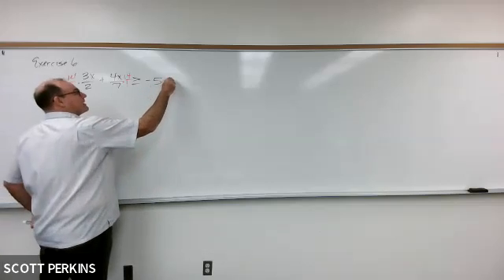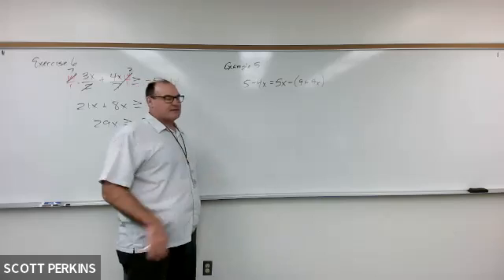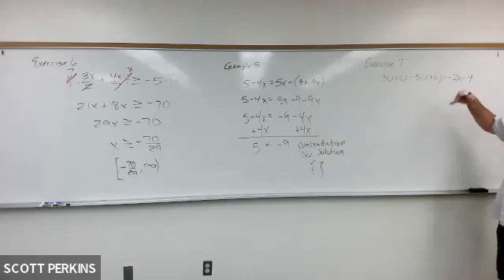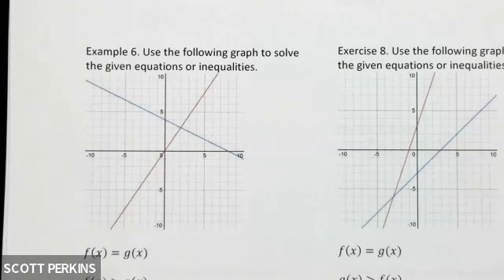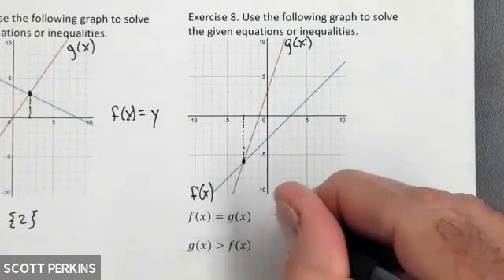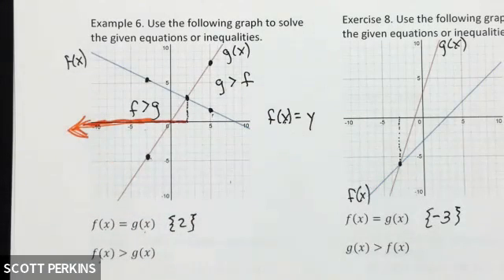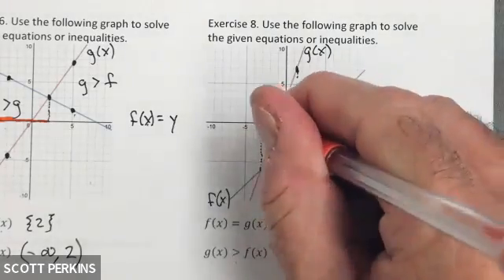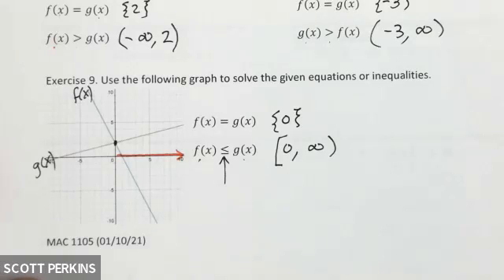MAC 1105 section 1.5 end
This video includes solving inequalities, equations that are contradictions and identities, and determining the solutions to equations and inequalities using graphs.